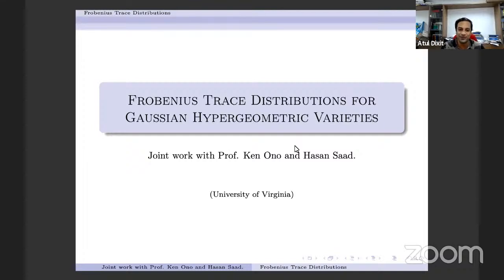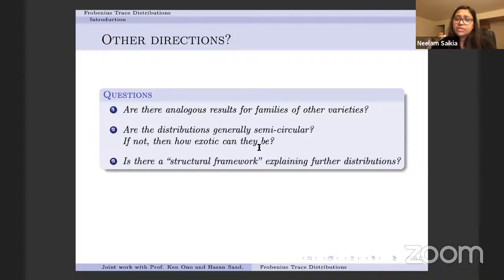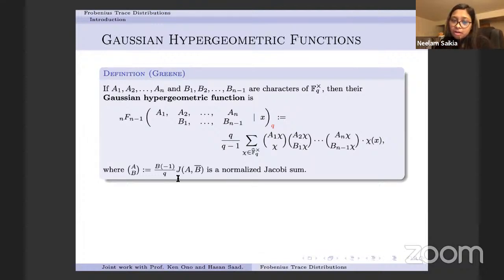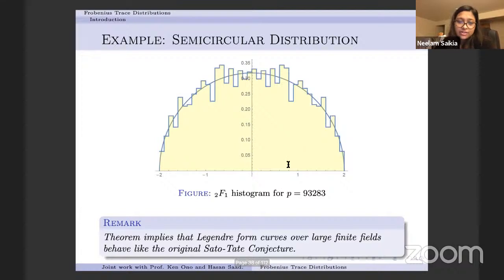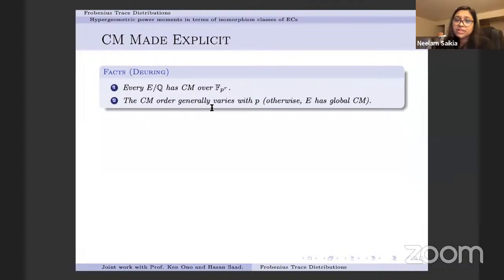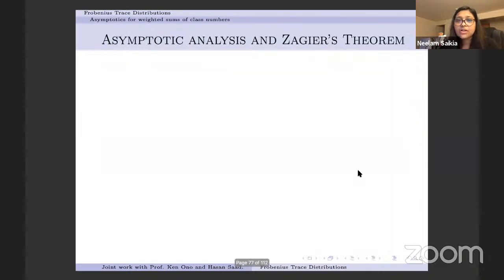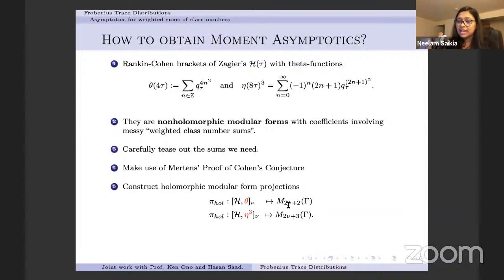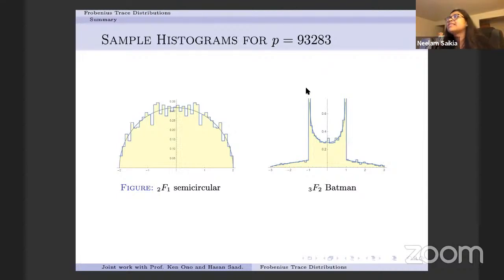Neelam Saikia (UVA)